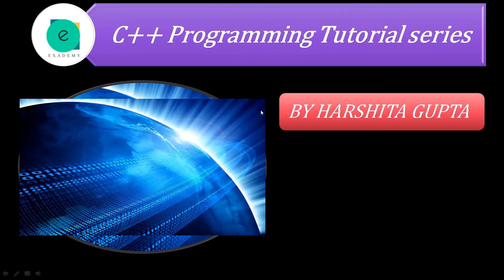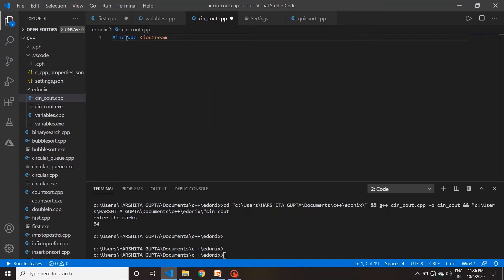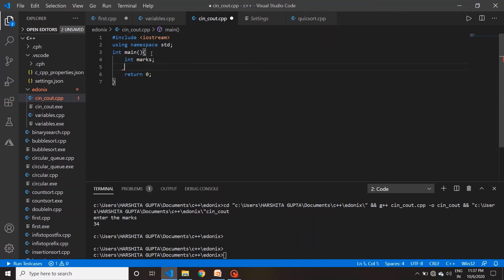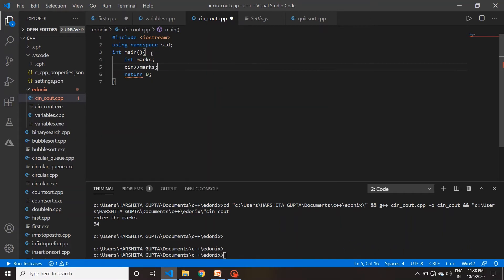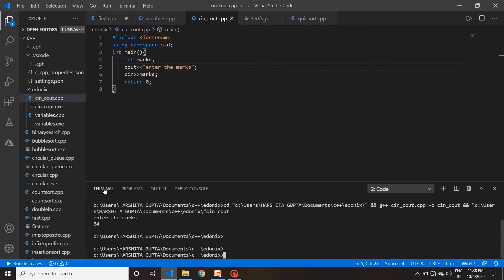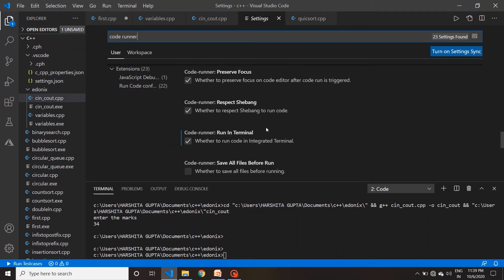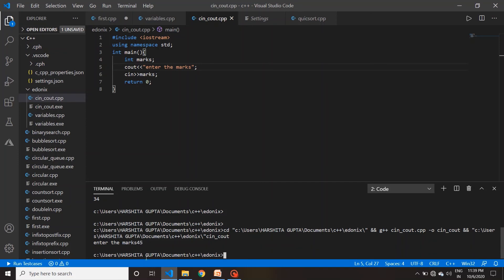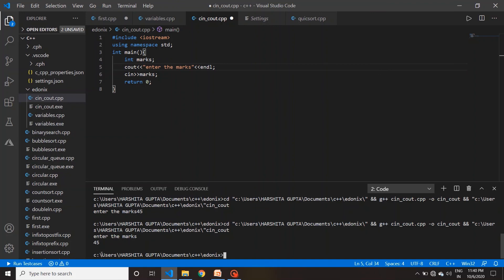C++ Lecture 5 - Programming Tutorial Series 1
This video explains basic Programming Course

Course Credit:  Harshita Gupta (B.Tech , AKTU Gaziabad)
Video Credit: Sourav Dhali (B.Tech , UEM Kolkata)

Redefining Education

Payment Options:

1. , Click on Contribute , Share the Snapshot in Whatsapp Inbox 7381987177 to get your names registered in Family Pateron List

2. Google Pe, Phone Pe - 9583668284 , Share the Snapshot in Whatsapp inbox 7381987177

3. PayTM - 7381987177, Share the Snapshot in Whatsapp inbox 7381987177

4. For Bank Details Text in WhatsApp Inbox 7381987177